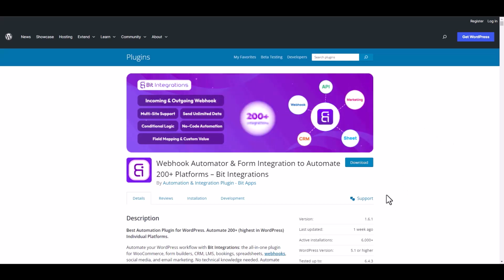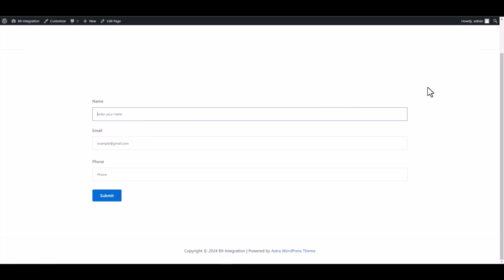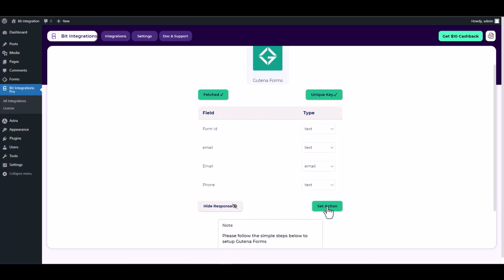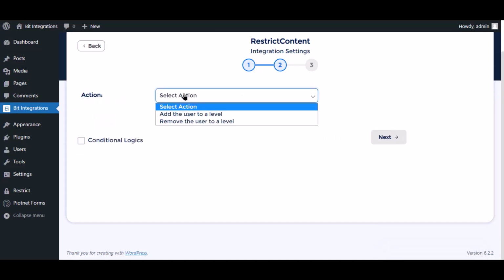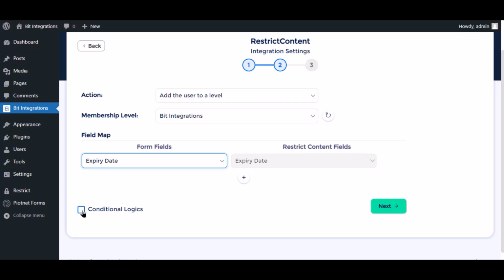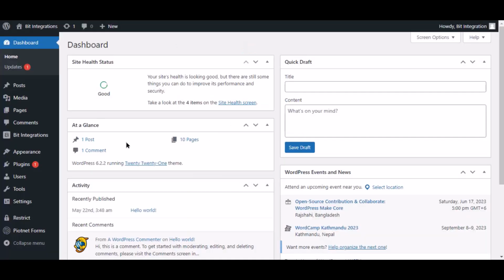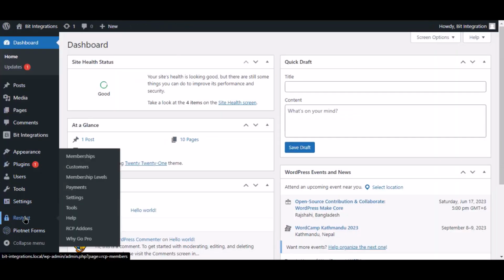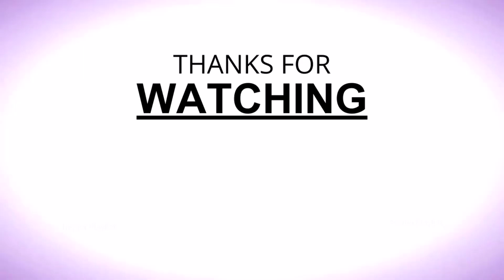Integrating Gutena Forms with RestrictContent | Step-by-Step Tutorial | Bit Integrations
🔗 Ready to enhance your content protection strategy with seamless form integration? Join us on our YouTube channel for an in-depth tutorial where we demonstrate the integration of Gutena Forms with RestrictContent using the Bit Integrations WordPress plugin. Learn how to effortlessly connect these two tools to manage your site's content access and secure your valuable information.

Follow along as we guide you through the step-by-step process of integrating Gutena Forms with RestrictContent, enabling you to control access to your content, manage memberships, and boost productivity. Say goodbye to manual content management and welcome automated workflows for increased efficiency.

Key Highlights:
✅ In-depth walkthrough for integrating Gutena Forms with RestrictContent using Bit Integrations for WordPress.

Whether you're a content creator, business owner, or WordPress enthusiast, this integration empowers you to seamlessly merge Gutena Forms with RestrictContent. Watch now to revolutionize your content management efforts!